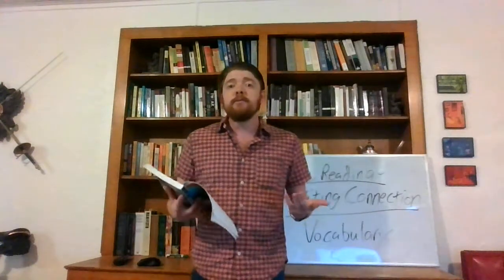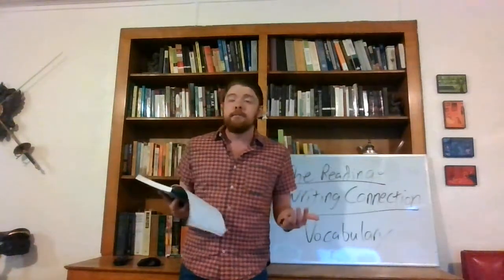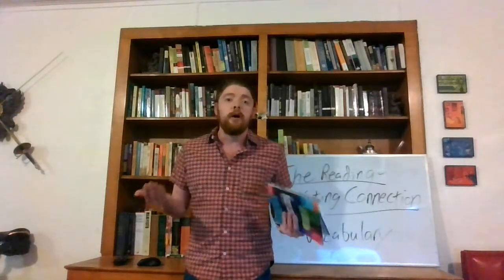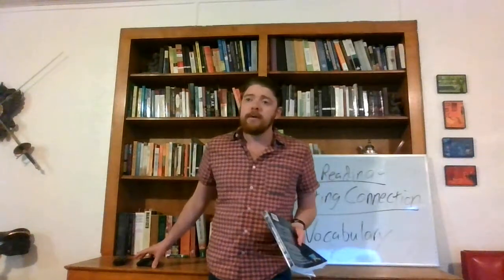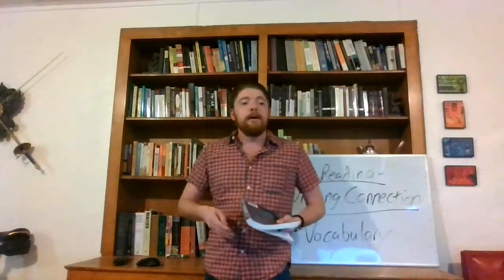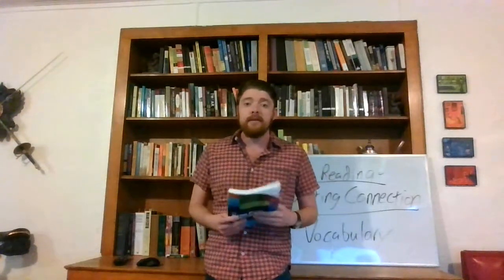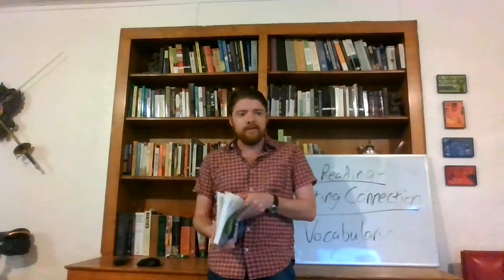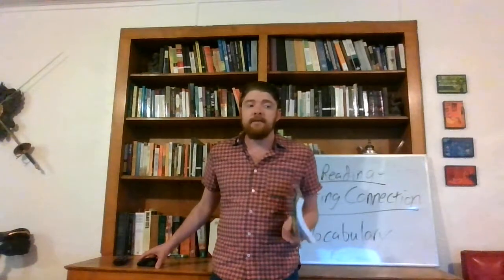R&W Connection 1